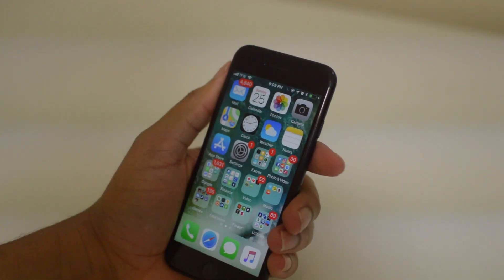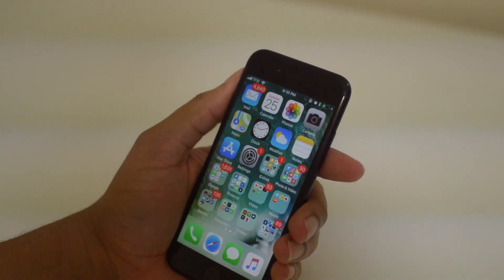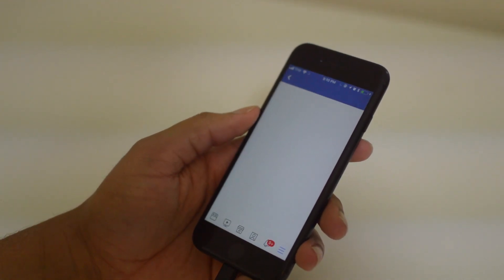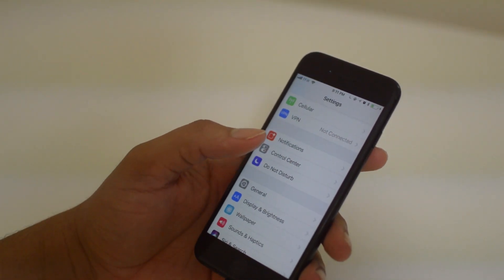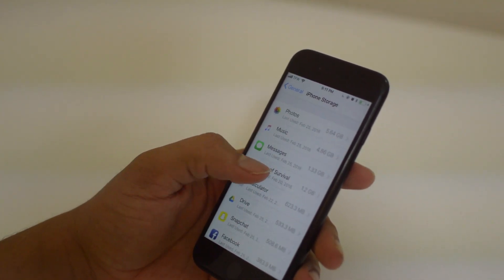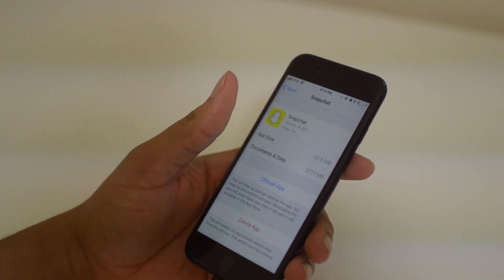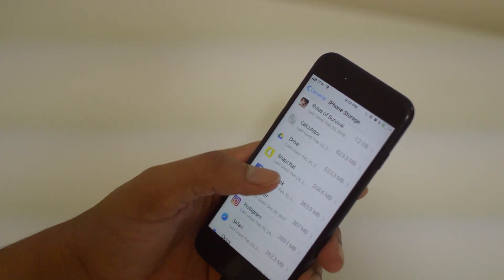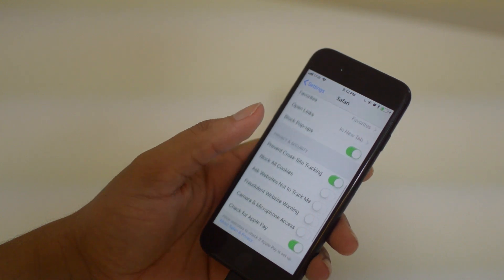How to Clear Cache Memory on iPhone X / iPhone 8 / iPhone 7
In this video we can see How to Clear Cache on iPhone X, iPhone 8, iPhone 8 Plus, iPhone 7, iPhone 7 Plus and iphone 6 Series there all can be done by this method of How to Clear browser cache, App cache and cookies on iPhone 7.

How to Clear browser cache and cookies - Apple iPhone 7, iPhone 8 Plus, iPhone X;

 1. From the home screen, tap Settings.

 2. Scroll to and tap Safari.

 3. Scroll to and tap Clear History and Website Data.

 4. Read the warning message and tap Clear History and Data.

 5. The browser cache and cookies are now cleared.
Clearing your Apple device from unwanted files and iOS data will improve its performance, especially if it's an older model, like iPhone 6 and iPhone 7 / Plus. But clearing out the memory also helps you get more out of iOS by enabling you to focus on the data and app you need and use.